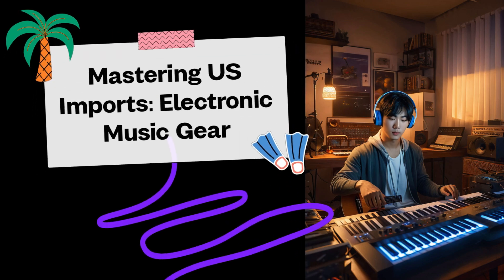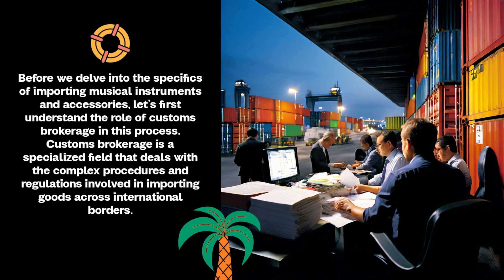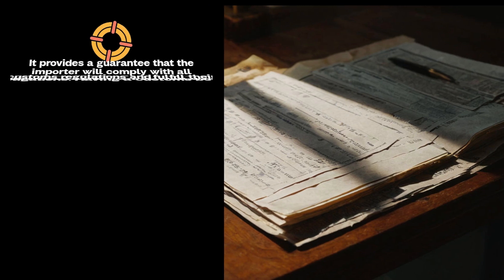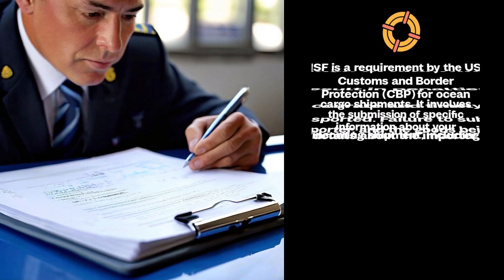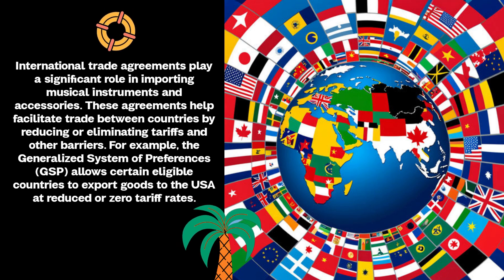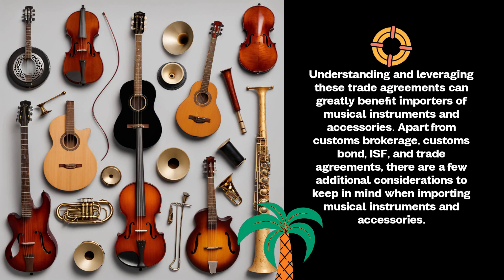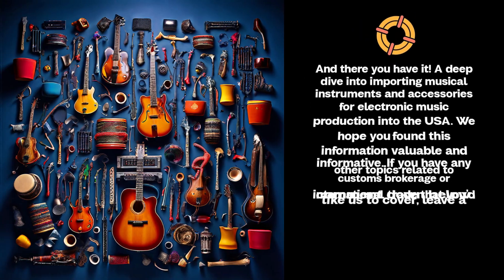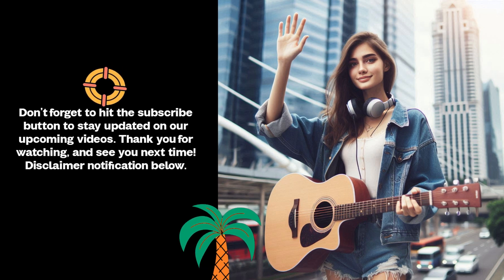Mastering US Imports: Electronic Music Gear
This response provides a deep dive into the process of importing musical instruments and accessories for electronic music production into the USA. It highlights the role of customs brokerage in navigating the complex procedures and regulations involved in importing goods across international borders. The importance of having a customs bond and complying with the Importer Security Filing (ISF) requirement is emphasized. The significance of international trade agreements, such as the Generalized System of Preferences (GSP), in facilitating trade and reducing tariffs is also discussed. Additionally, it advises on researching and complying with specific regulations, selecting a reliable shipping method, conducting proper packaging, obtaining necessary permits, and being aware of applicable certifications when importing musical instruments and accessories.

1:19 - Customs bond is mandatory for all commercial importers to comply with regulations and expedite clearance process.

1:42 - Importer Security Filing (ISF) is required by US Customs for ocean cargo shipments, failure to submit accurate ISF can result in penalties and delays.

2:07 - International trade agreements help reduce tariffs and facilitate trade for importing musical instruments and accessories.

2:50 - Research and comply with specific regulations for the type of instrument being imported, select reliable shipping method, proper packaging, permits, and certifications are important for a smooth importing process.

3:12 - Information provided on importing musical instruments and accessories for electronic music production into the USA, suggestions for future topics related to customs brokerage and international trade are welcome.